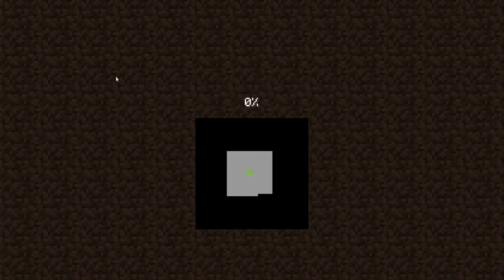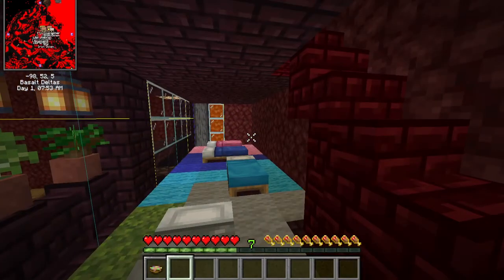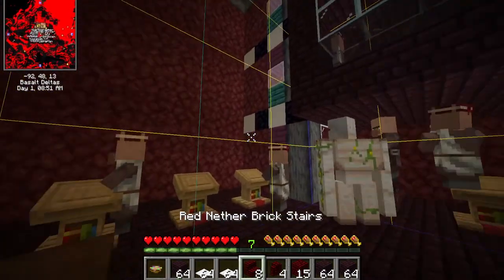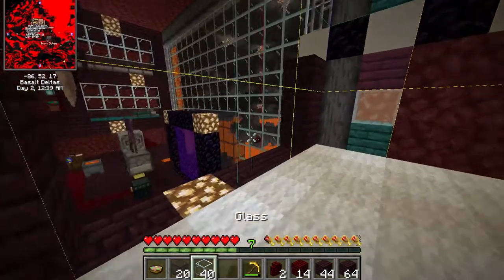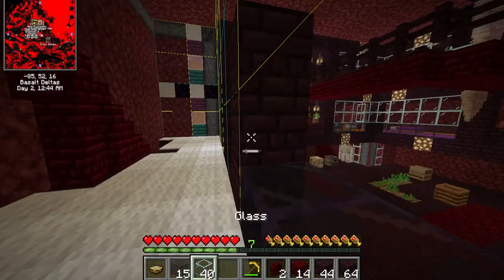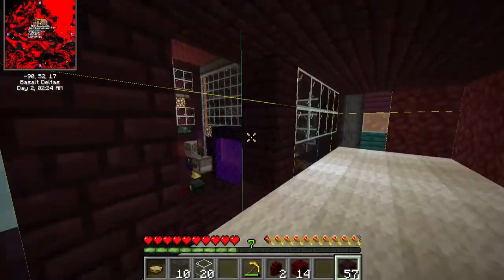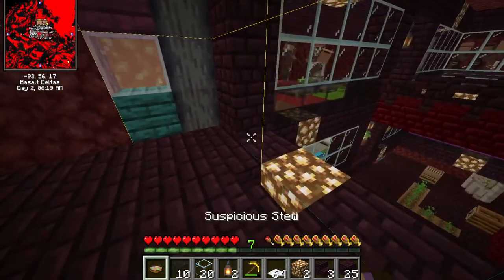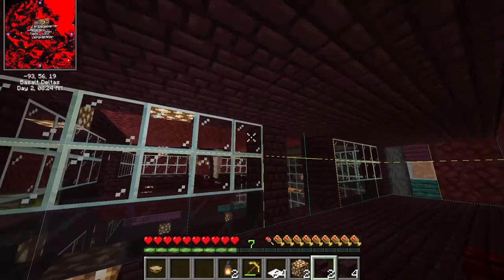Minecraft build: Apartment-style Nether village (SMP-friendly)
A fully functional, pretty, yet safe, village in HELL—a great addition to your SMP server!